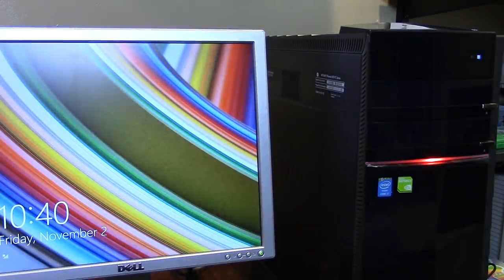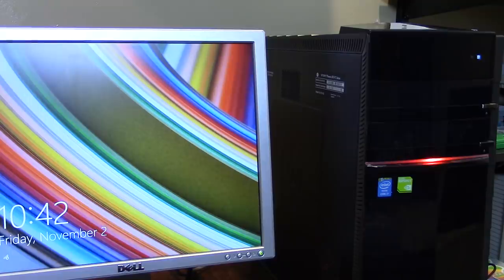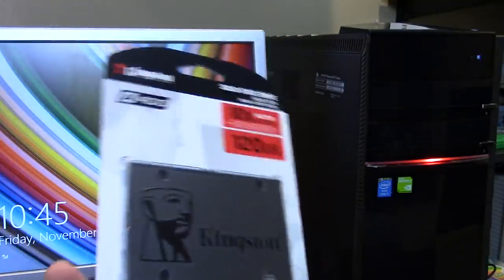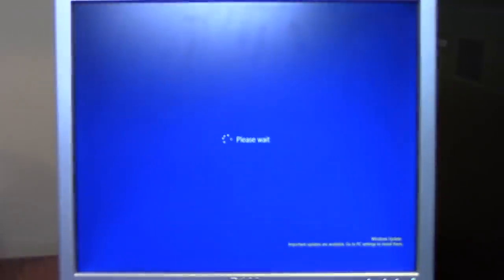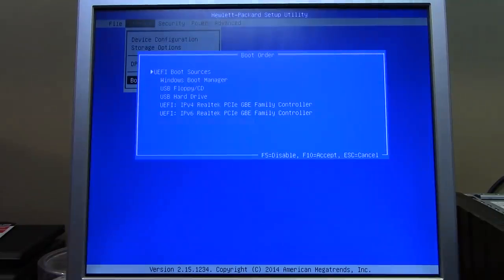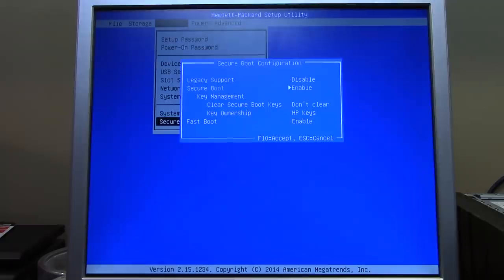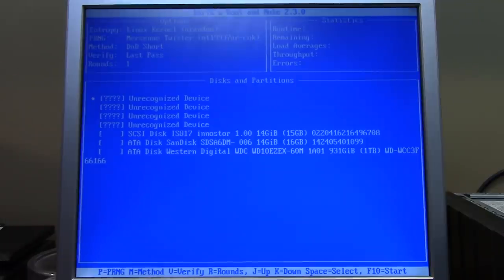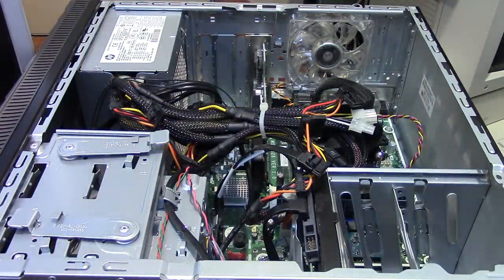Installing a $20 SSD in the $20 i7 PC + Destroying Data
Yes, you read the title correctly. Today, we will be installing an SSD that I purchased for $20 into the i7 PC that I also purchased for $20. It's just meant to be.